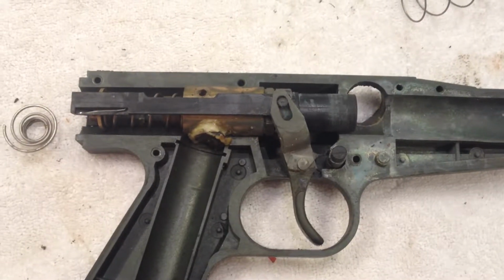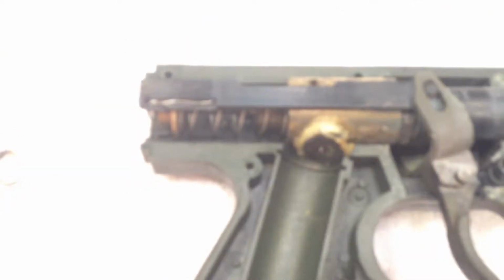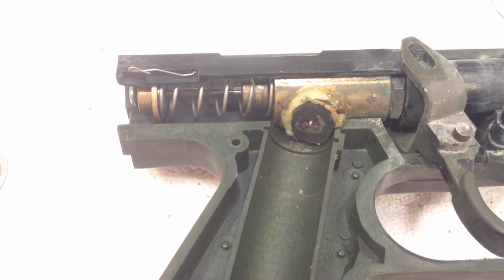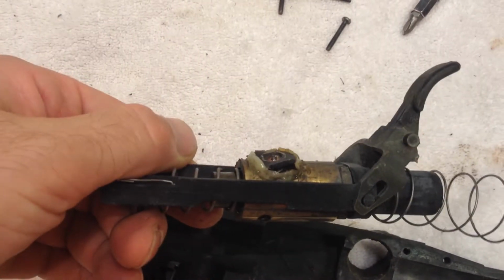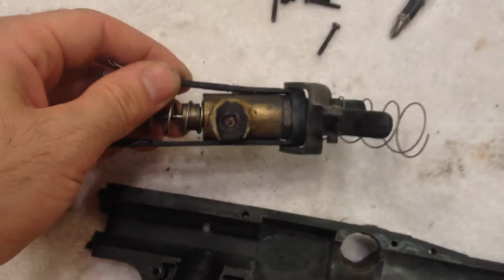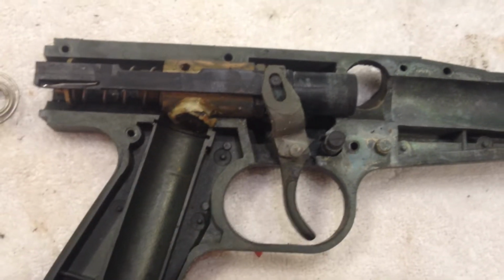NSG Rapid Double Action Pistol Internals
Here's a look at the internals in a disassembled National Survival Games Rapide.
I've taken the shells apart so the internals are visable and I can explain how it cycles and shoots. We also look at the funky home made seal that someone glued in.

And see NSG Splatmasters and Rapides in action in this Promo video